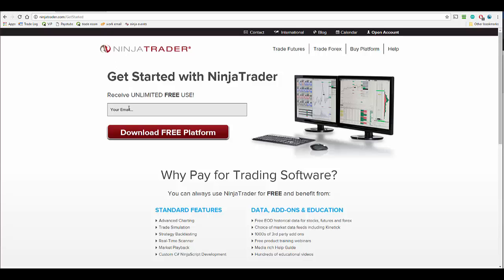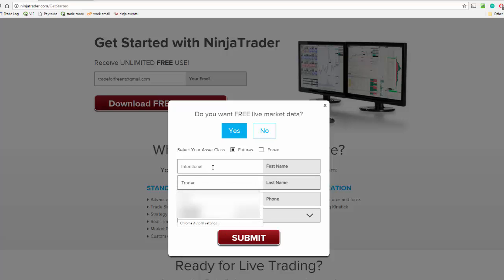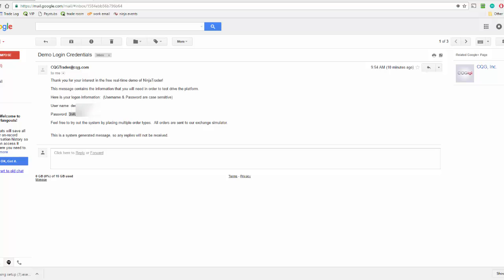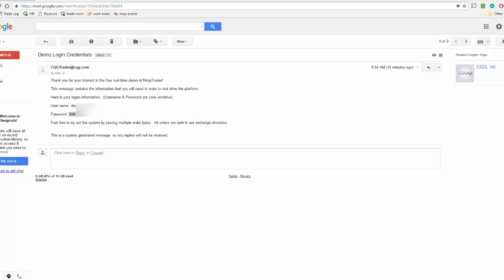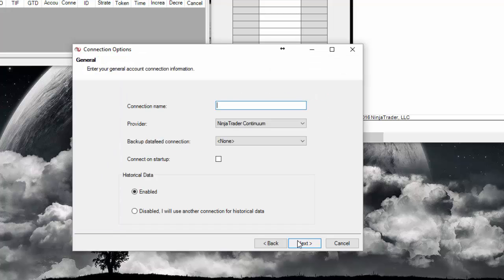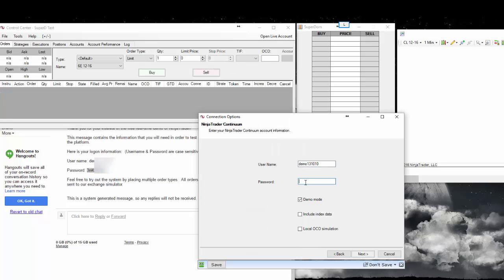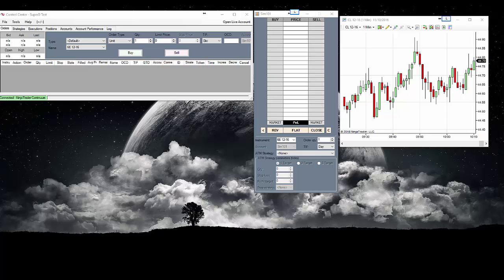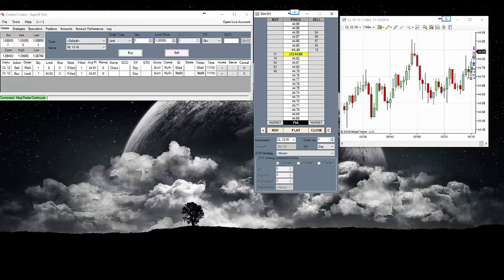How to use NinjaTrader 7 for Free